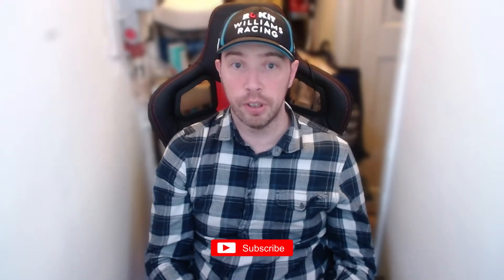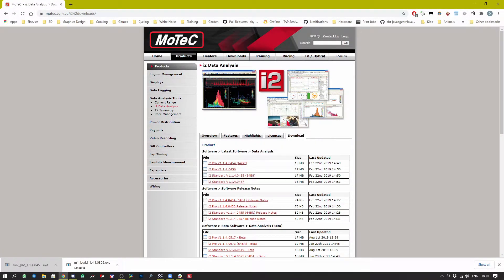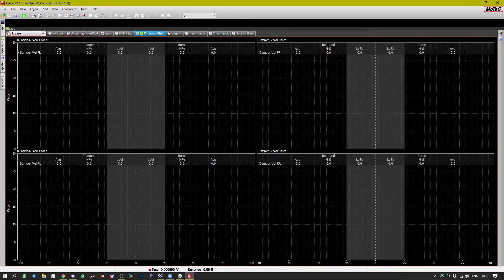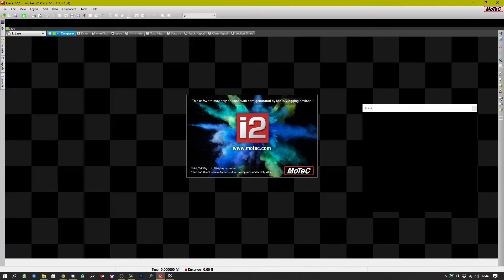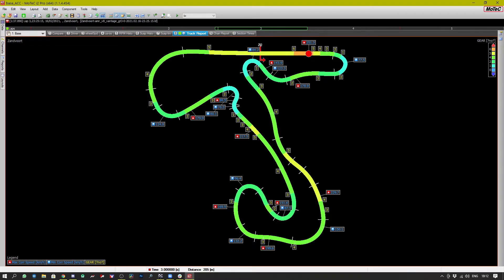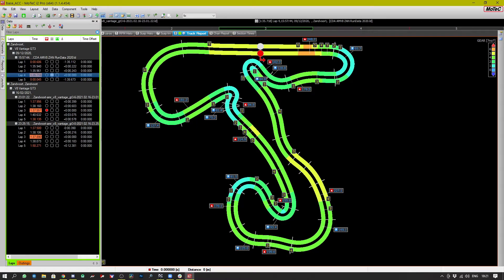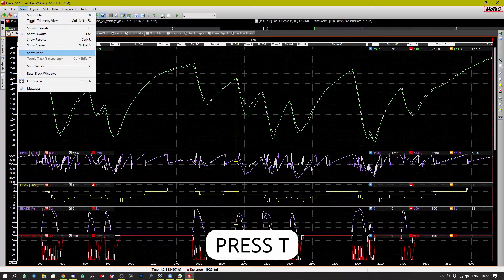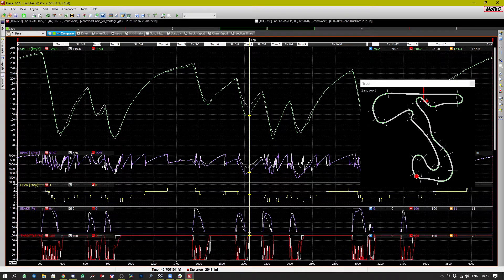MoTeC Installation and Lap Analysis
We've all heard about using MoTeC to analyse our laps.  But what does that even mean, how do we navigate it and firstly how do we install it?  These series aims to answer all these questions, starting with installation and a very rough analysis of our data from a Assetto Corsa Competizione standpoint.

00:00 - Introduction
00:56 - Installation
02:02 - Loading a workspace
02:38 - Setting up ACC for telemetry
03:16 - Loading data files
03:54 - Analysing your telemetry
07:44 - Final Thoughts